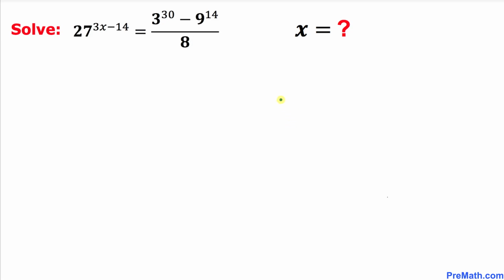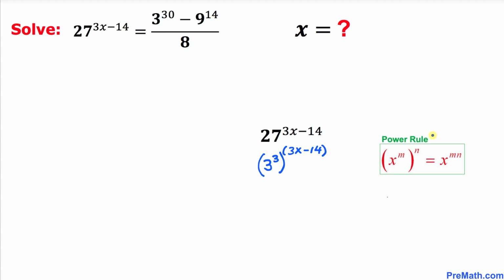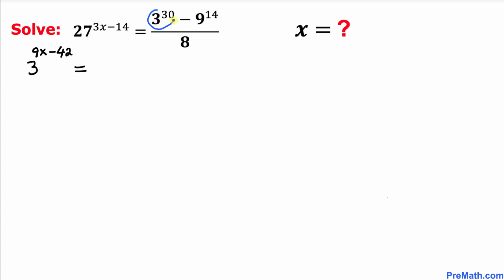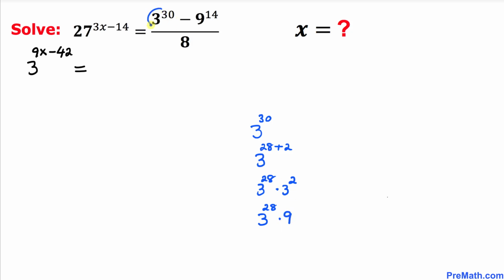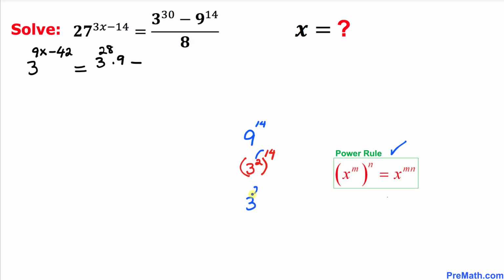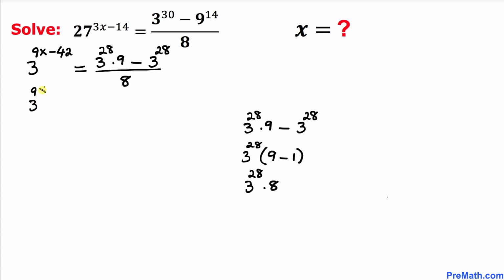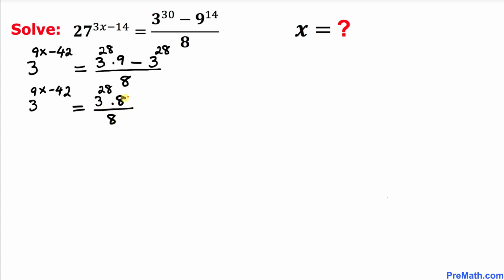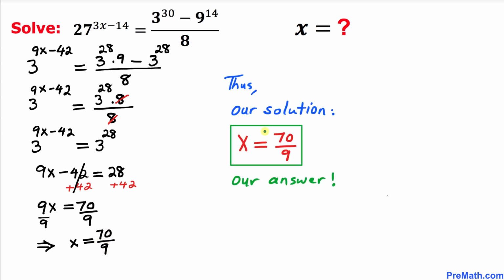Olympiad Question | Solve the Exponential Equation for x | Math Olympiad Training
Can you solve for x in the Exponential Equation?

Need help with solving this Exponential Equation? You're in the right place!

math olympics
olympiad exam
math olympiada
British Math Olympiad
blackpenredpen
olympics math
olympics mathematics
Number Theory
mathcounts
math at work
exponential equation
Po-Shen Loh
Olympiad Mathematics
Rational Equation